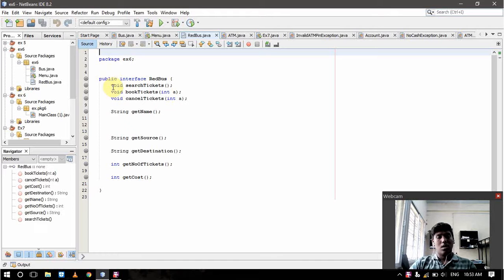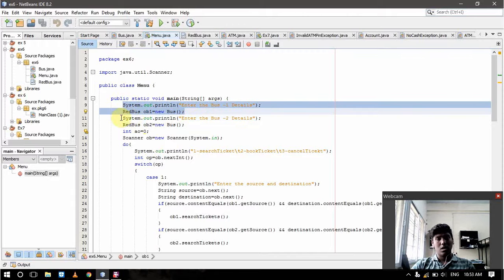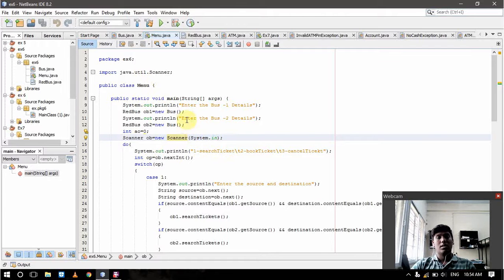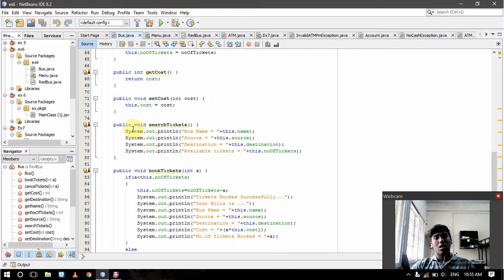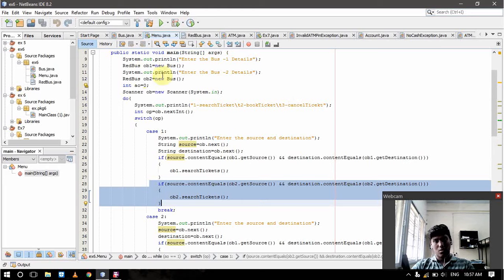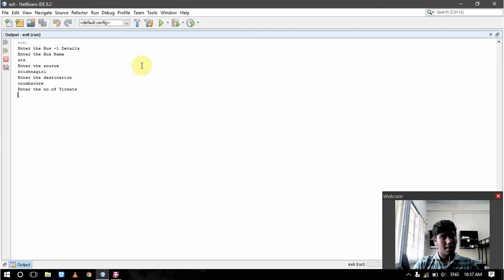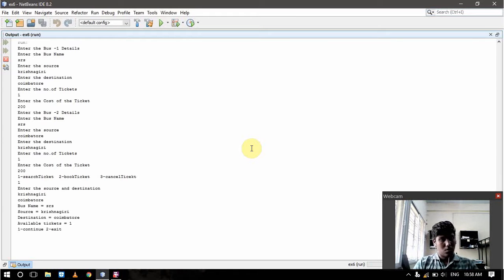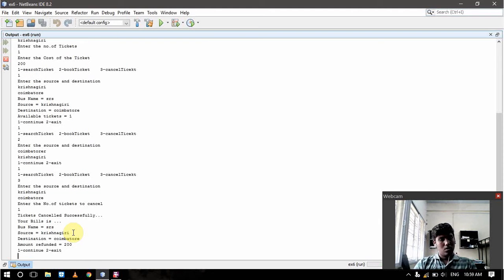Interface bus in java